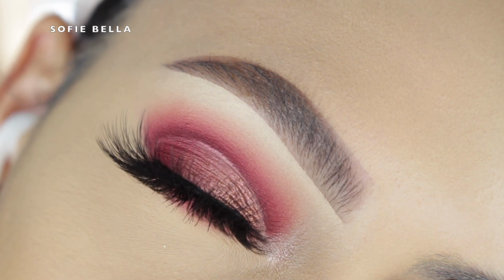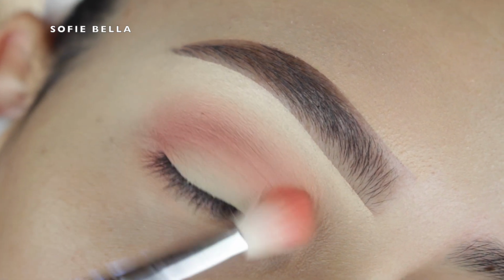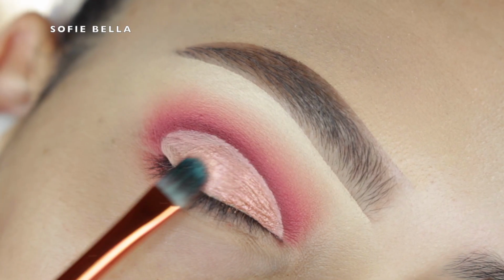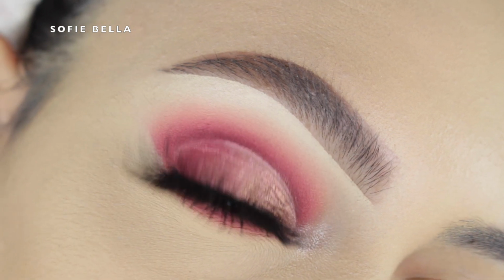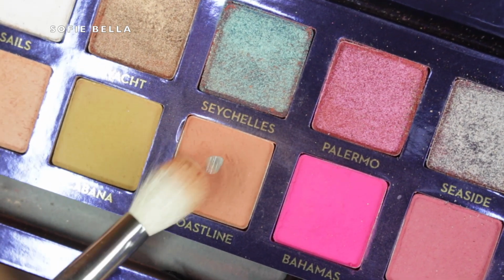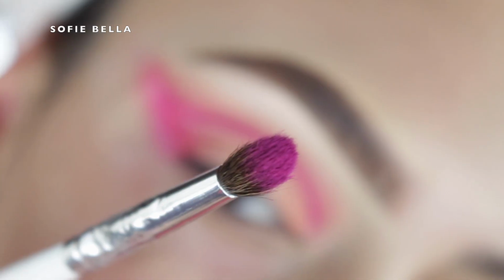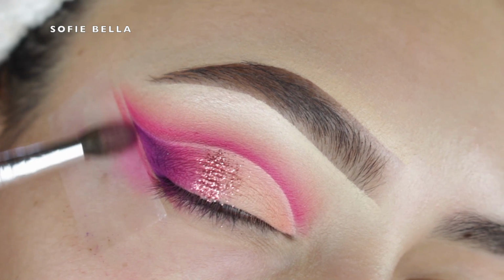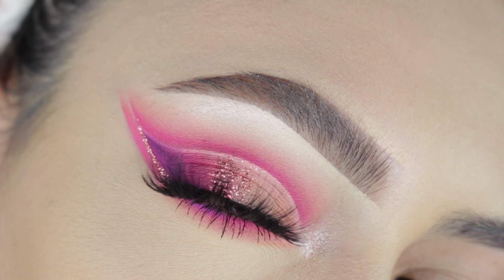2 BERRY EYE LOOKS + GIVEAWAY WINNER ANNOUNCED!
↓⇣↓⇣↓MAKEUP DETAILS ↓⇣↓⇣↓
LOOK #1
Lashes: @shopsofiebella Barbados
Brows: @anastasiabeverlyhills brow powder duo “Dark Brown” & Clear Brow Gel
Eyes: @hudabeauty Ruby Obsessions Palette
Mascara: @toofaced better than sex mascara
LOOK #2
Lashes: @shopsofiebella Bali
Eyes: @anastasiabeverlyhills Rivera Palette “coastline” & “Bahamas” in the crease, “estate” & “Cannes” on the lid with “blazing sunset” loose glitter
Eyeliner: @covergirl full spectrum black liner in my waterline
Inner corner highlight is @pixibeauty subtle sunrise

↓⇣↓⇣↓SOME OF THE BRUSHES I USED↓⇣↓⇣↓
Crease Brushes:
Morphe JH35
Morphe JH30
Morphe JH40

Pencil Brush:
Morphe JH39

Crease Brush:
Colourpop E6

Lid Brush:
Morphe M124

Lower Lash Line Brush:
Morphe M208